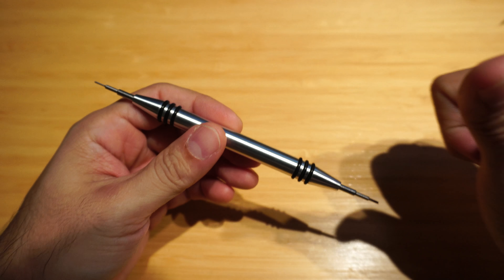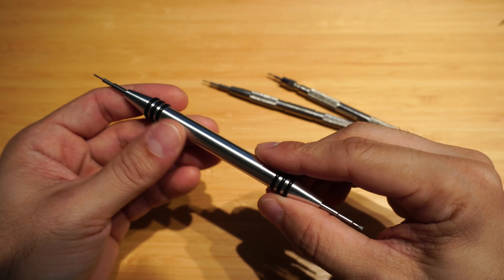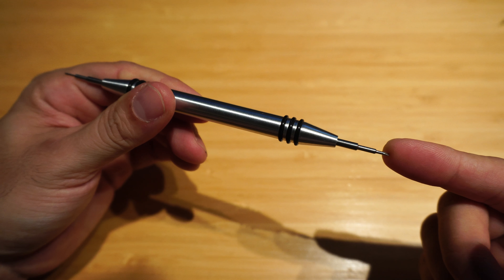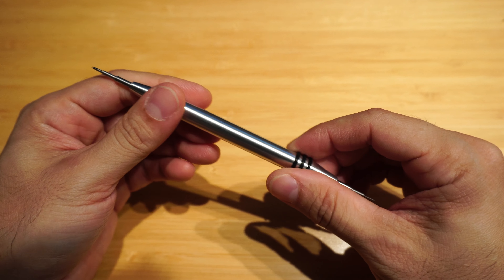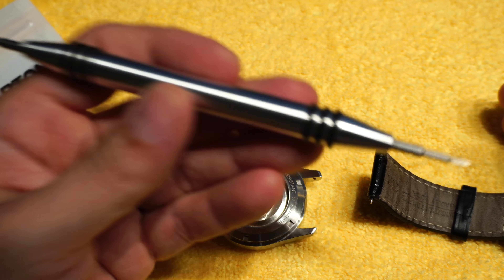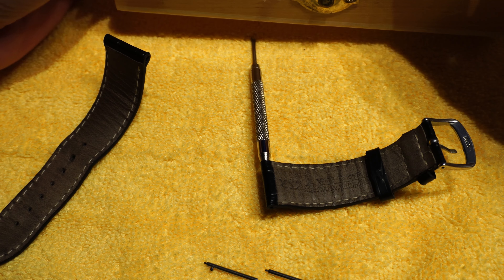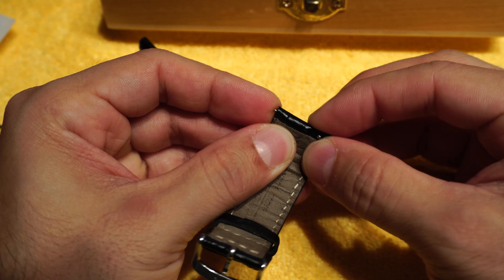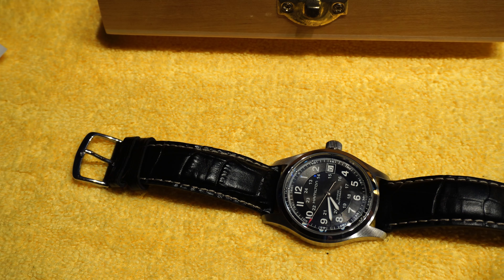Baughblabs Hand Made Spring Bar Tool + Quick Release Video 2 (I got better?)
Hey gang! Let's check out the springbar tool from Baughblabs.com! Also, I try again with the quick-release spring bars! Have I gotten better? Come watch!

Get the quick-release spring bars here!

Everything is filmed using the kick ass Sony A6500!

The minitwatch youtube channel is a participant in the Amazon Services LLC Associates Program, an affiliate advertising program designed to provide a means for sites to earn advertising fees by advertising and linking to amazon.com. (full transparency, yo)

Follow minitwatch on twitter via @minitwatch

The licensed use of the audio tracks: "80's Neon Drive" and "Street Fashion " were purchased by me via Audio Jungle (envato). I have full rights to utilize this track for monetized videos on this project (channel).

So, I have decided on buying a Lamborghini. You might be thinking either "yeah right" or "what da hell?"

Two things are going to happen in my near-future.

1). I am going to help terminally ill children enjoy their last days as much as I can by providing them with shiny things, new equipment, some laughs and a lot of love.
2) I am buying a fucking Lamborghini.